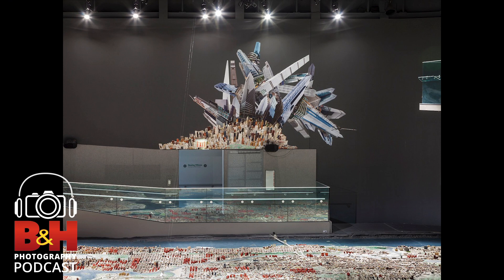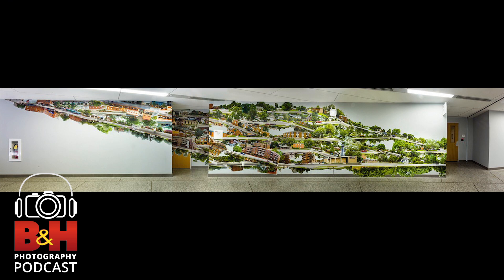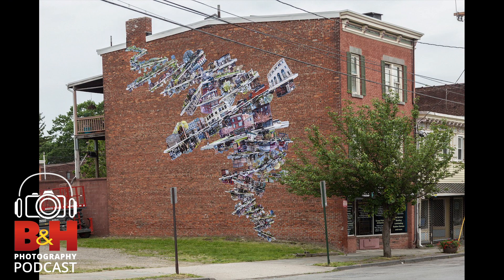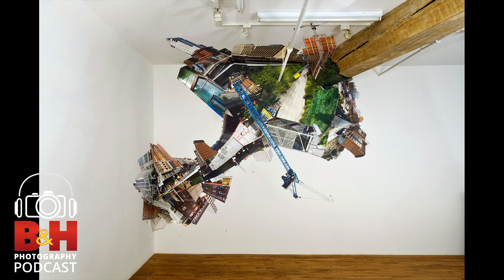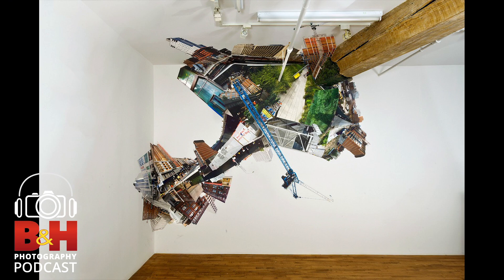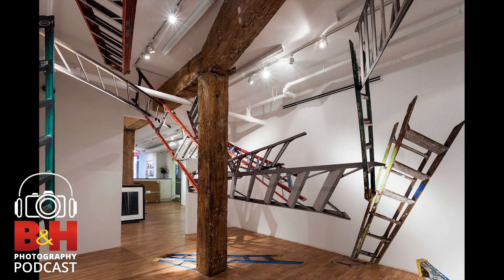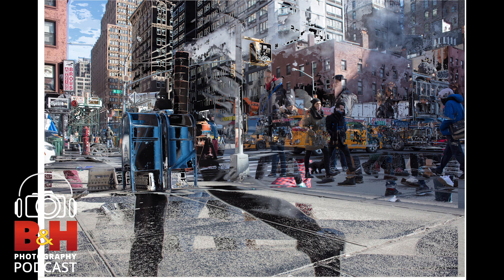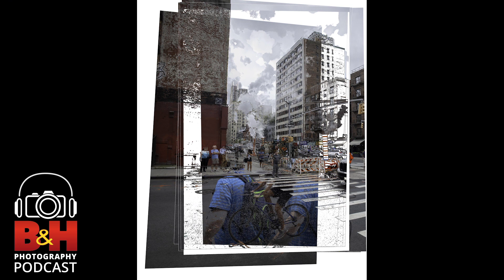B&H Photography Podcast | The Digital Photo Collage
On this week’s episode of the B&H Photography Podcast, we welcome two artists whose work blurs the lines between street photography, documentary, installation and digital art, while cultivating a contemporary interpretation of the art and craft of collage. Both artists utilize photography-based processes and take urban architecture and street scenes as their subject, but from there, the work goes in very different directions.

Jennifer Williams creates large, often site-specific collages that inspect but distort the architectural scenes she documents. As she has stated, “The rectilinear shape that is the traditional photograph never fulfilled my desire to show everything in a space,” and that will be immediately clear upon seeing her work. Layering images of buildings upon one another, she creates angular and abstract collages while still providing a path for the viewer to connect the image she creates with the neighborhood or street that she photographed. Williams speaks about her process, including the original imaging, her manipulation in post-process, and her large-scale installations, often made on Photo Tex media.

Tommy Mintz wrote a software program that creates “automated digital collages” and he has experimented over the years with how he (and the program) composes the street scenes he photographs. The tools he uses for image capture and computation have evolved and become more powerful, but unlike the painstaking control Williams exercises over her collages, the key element in Mintz’s process is the random arrangement and layering of images that the software creates. This is not to say that his images are out of his control—after all, he wrote the program. He selects the scenes to photograph and he does adjust the final product in Photoshop, but the software-generated placement of images creates layers, unexpected shadows, multiple exposures and even seeming glitches that add up to an intriguing and whimsical take on street photography.
Join us as we learn about the conceptualizations and processes of these two visual artists and hear how they integrate the Nodal Ninja, Epson 24" printers, and the Sigma dp2 Quattro Digital Camera into their workflow.

Guests: Jennifer Williams and Tommy Mintz